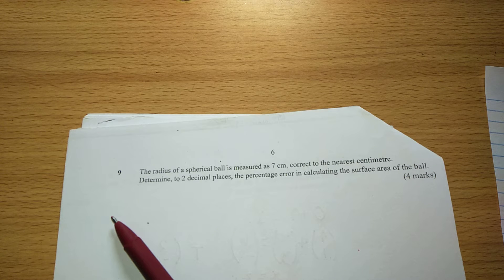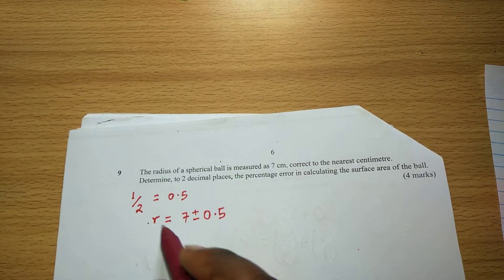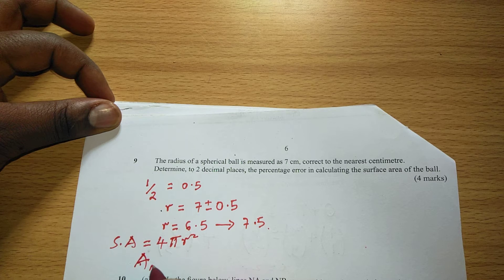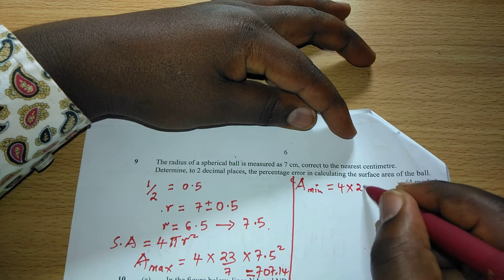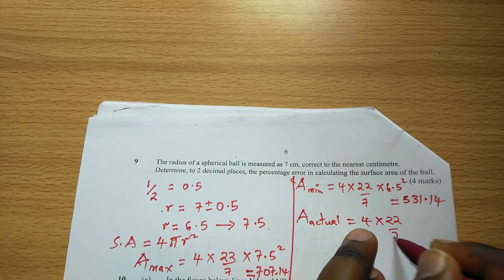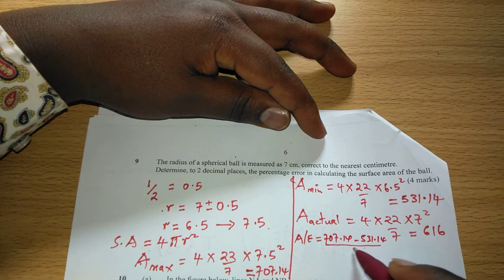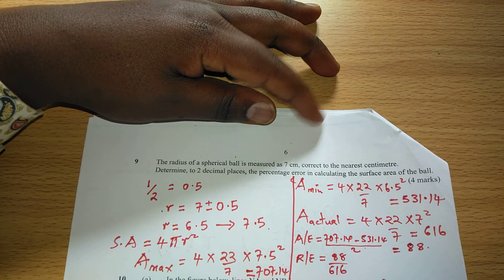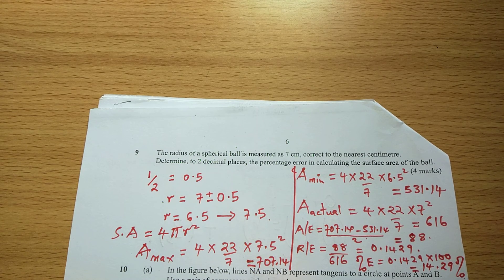SURFACE AREA OF A SPHERE. ERRORS AND APPROXIMATIONS.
errors and approximations